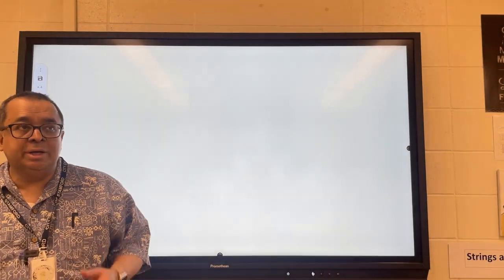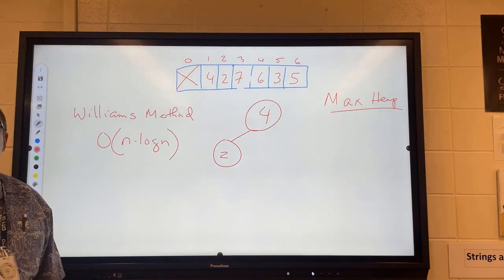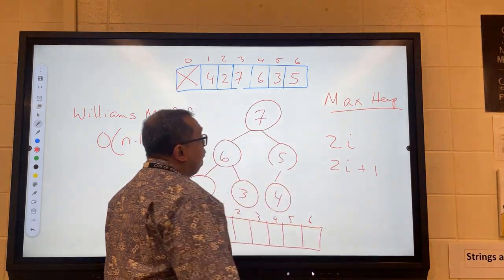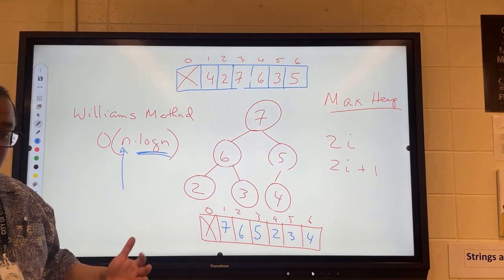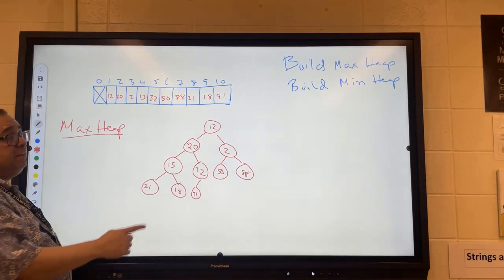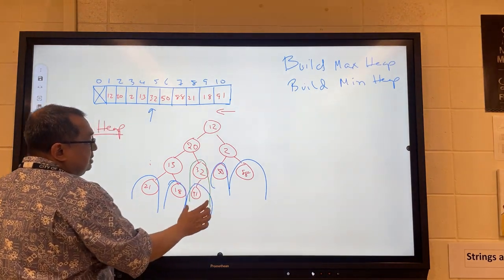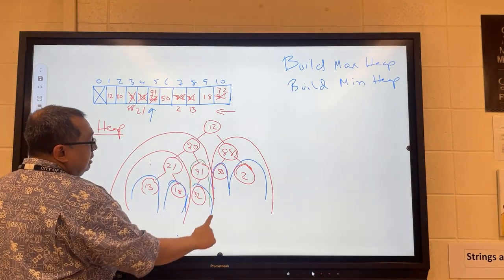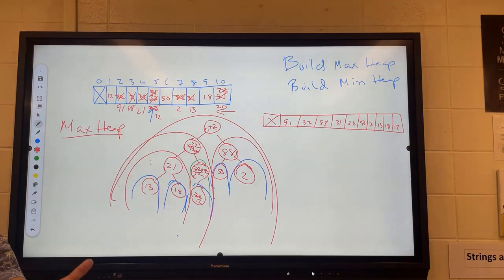DS 081: Two Ways to Make an Array a Heap: Williams Method & Build Heap